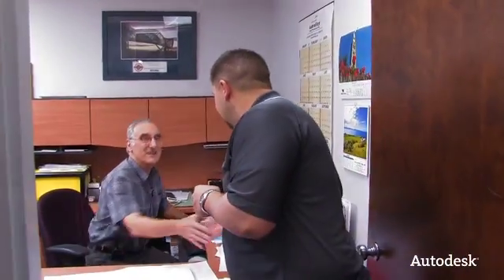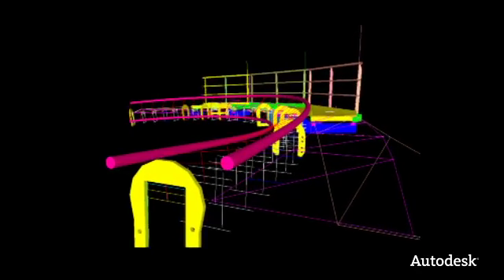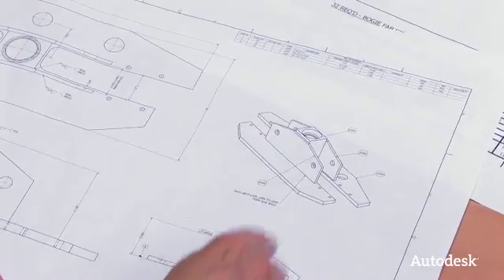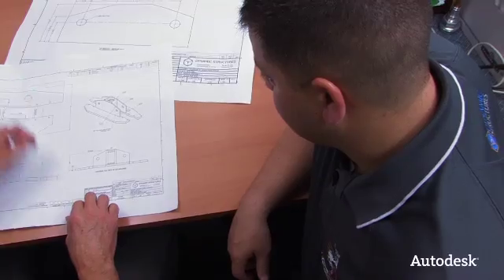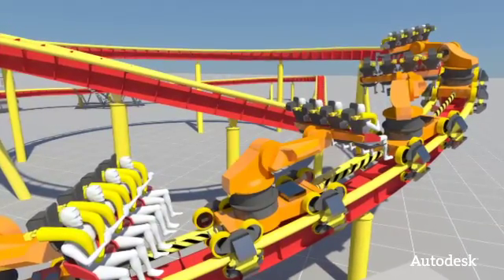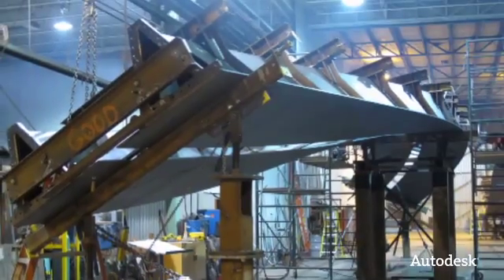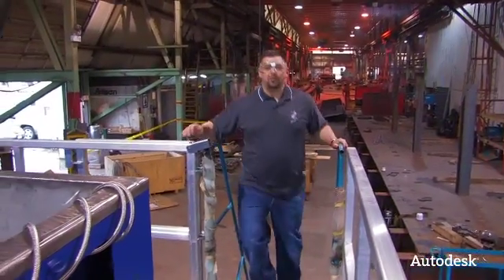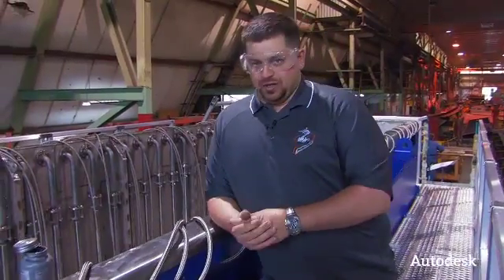Autodesk On the Job - Dynamic Structures, Manufacturing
Autodesk Manufacturing Evangelist Rob Cohee takes to the road to explore how Autodesk customers are utilizing technology to enhance workflows, create innovative new designs, and increase productivity and engineering output. In this episode Rob visits Dynamic Structures and meets Tom McLaren to see how he juggles engineering design, machining requirements, and scheduling to mitigate risks to the project schedule.